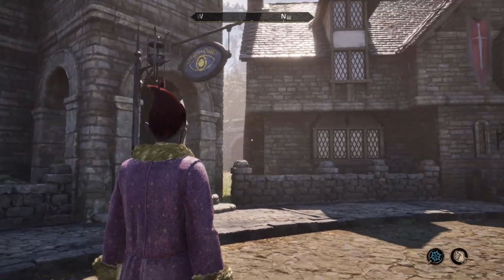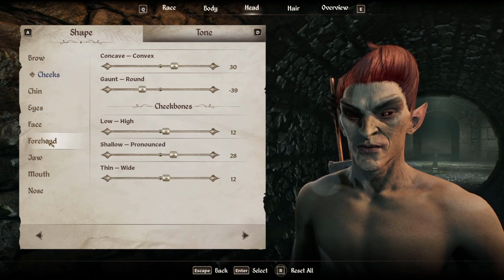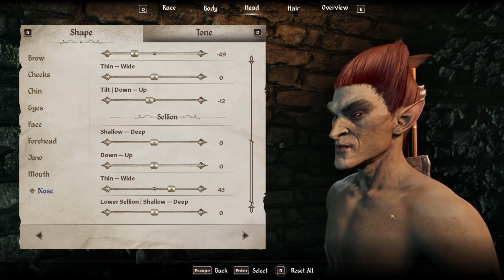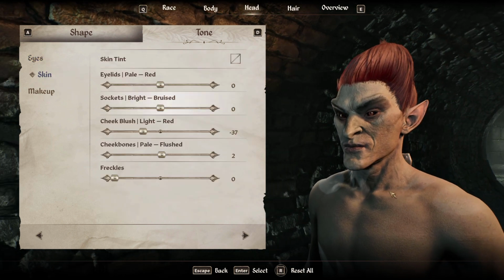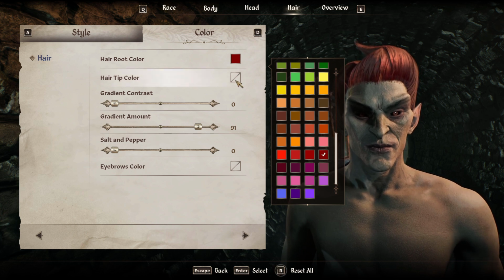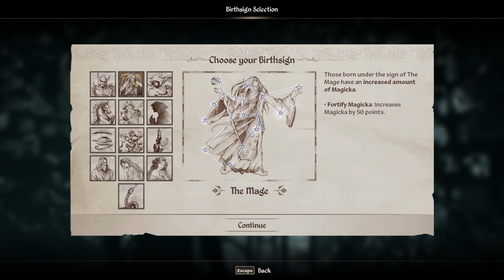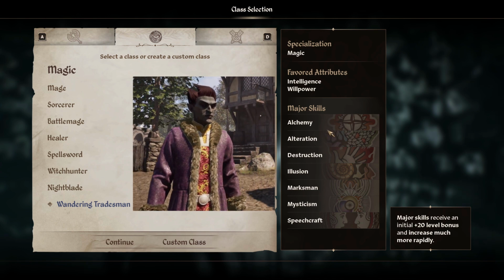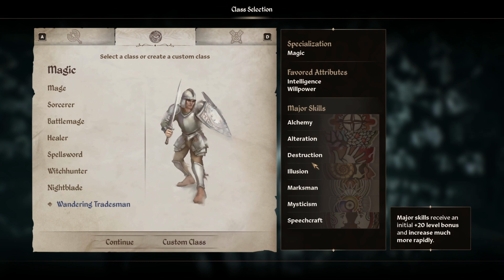Unique Male Dark Elf Customization for OBLIVION REMASTERED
This unique male Dark Elf customization and custom class for Oblivion Remastered brings a good look and face with original characteristics and features with a custom merchant class to the game.  The Wandering Tradesman is a magic class using Intelligence and Willpower, along with magic specializing in fortifying carry weight, opening locks, trapping souls for recharging weapons, and more.  The custom class also uses Destruction along with Marksman for combat, and of course, Speechcraft for working out a deal.